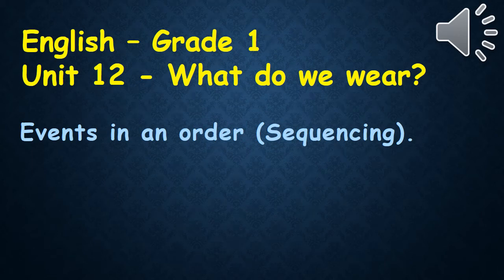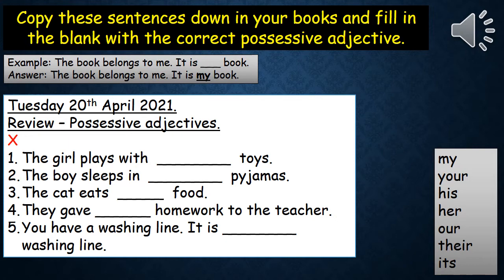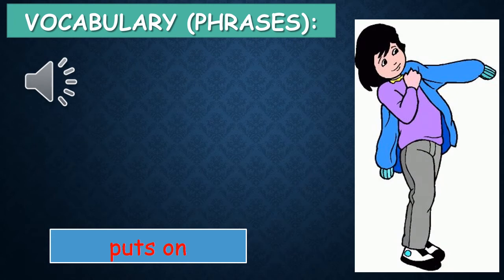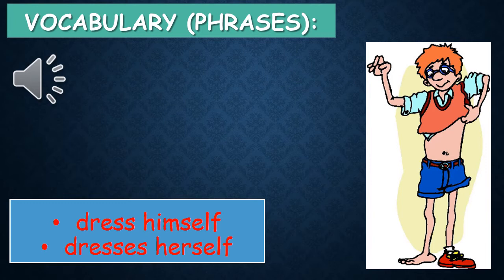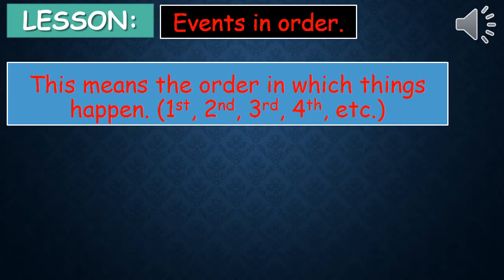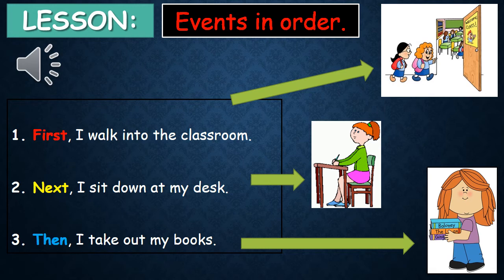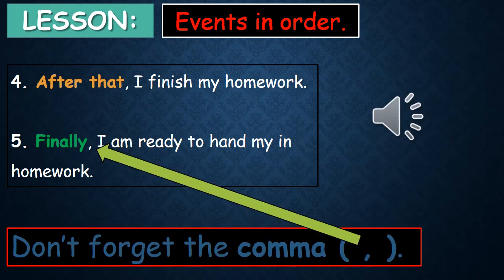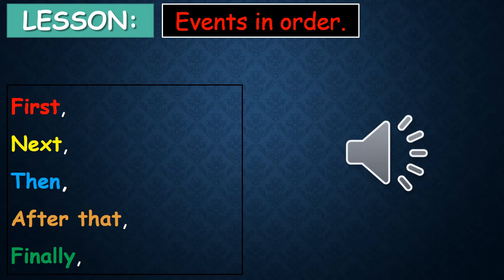Sequencing video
Watch the video and practice the words.